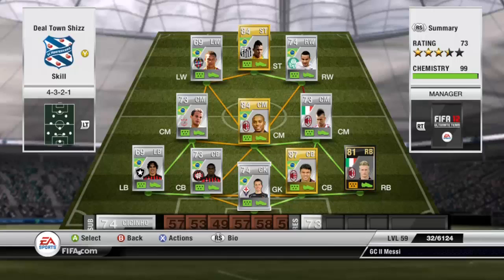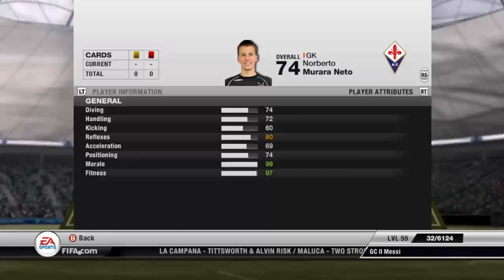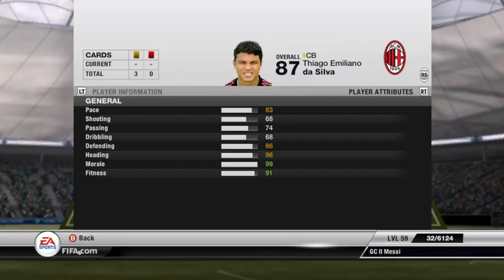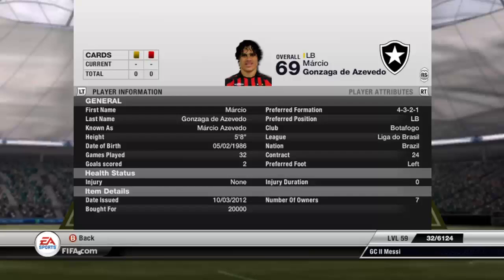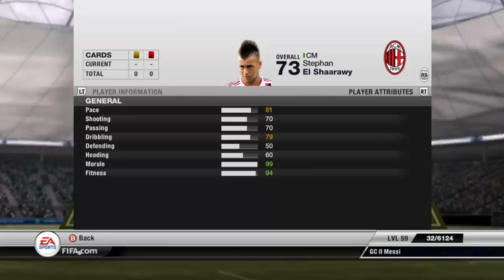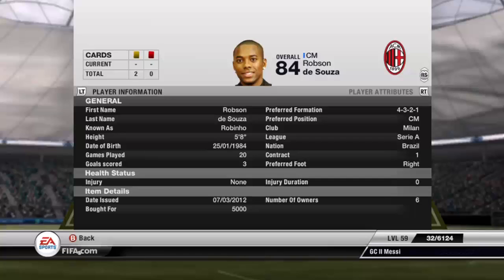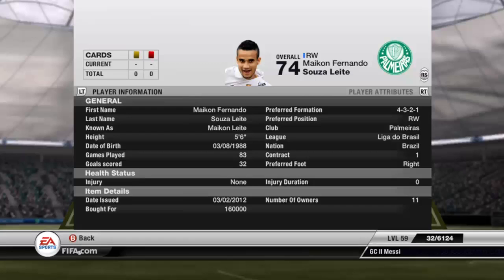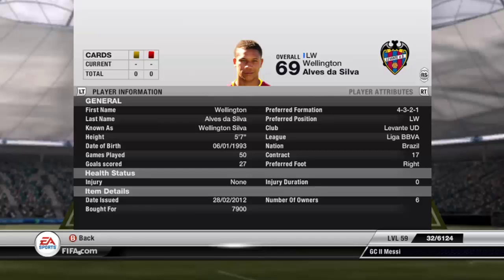Fifa 12 Ultimate Team II Let's Make a Squad! Ep.10 II Beast Skill Team! ft. 7 5* Skillers!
Team costs 550k including moving player positions :D
Includes Maikon Leite, El Shaarawy and Thiago Silva!